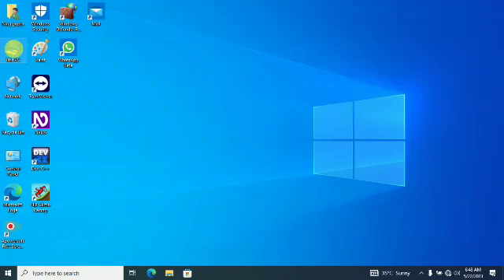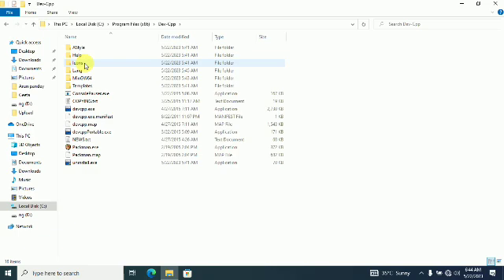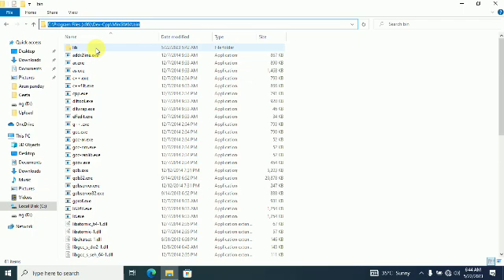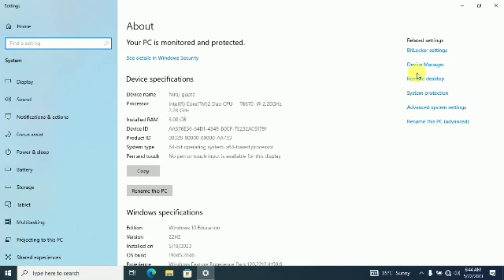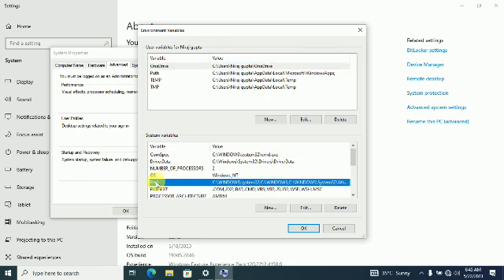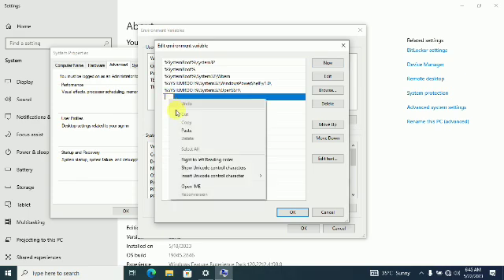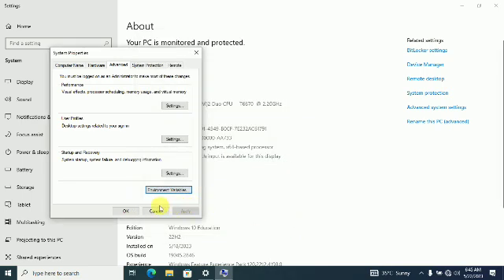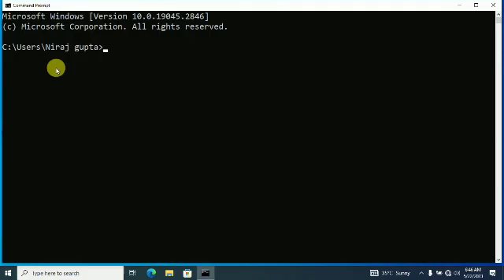How to set environment variable GCC minGW compiler of Dev-C++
How to configure GCC MinGW Compiler of Dev-C++ for all location